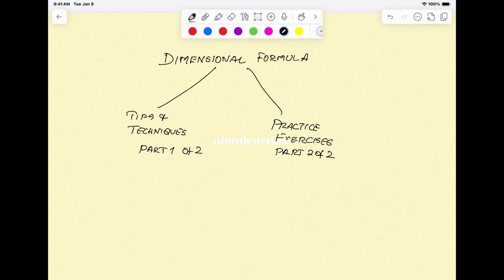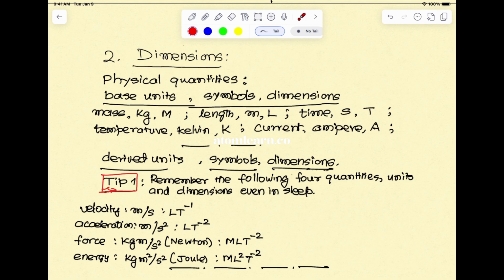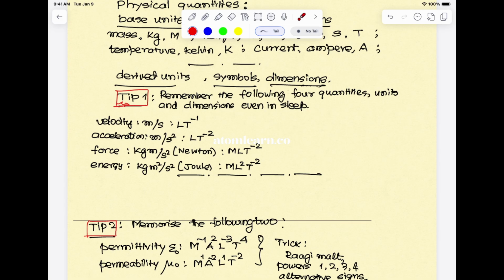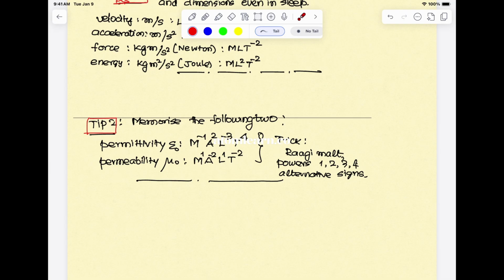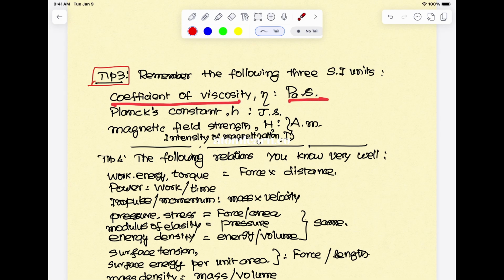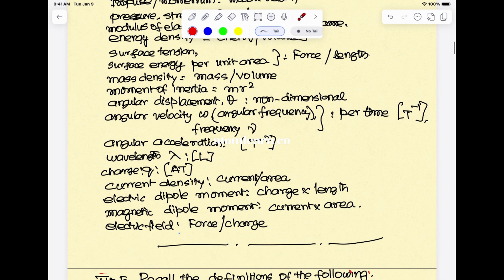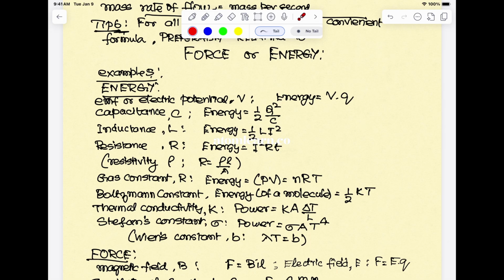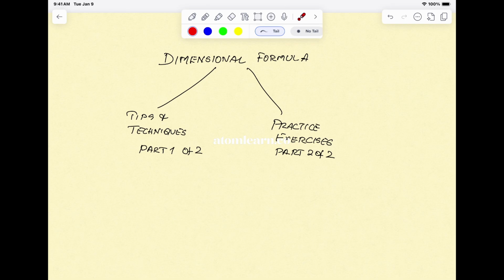Units & Measurements - Dimensional Formula - Part 1 of 2 - Tips and Techniques (English)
Master your NEET, JEE Main, and JEE Advanced exam preparation with this comprehensive, quick guide to “Dimensional Formula”. Learn effective, quick, faster, shorter methods to solve questions. Bonus content includes important questions, perfect for class 11 and class 12 students!

00:00 Quantities,Units,Dimensions
05:51 Tip 1:
08:28 Tip 2: Memorize only 2 Dimensional Formulas
12:36 Tip 3: Memorize only 4 Units
16:32 Tip 4: Go by Definitions
17:00 Tip 5: Revise these Definitions
18:52 Tip 6: Use Energy as a Link